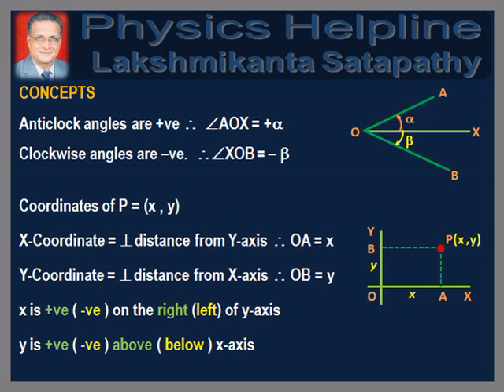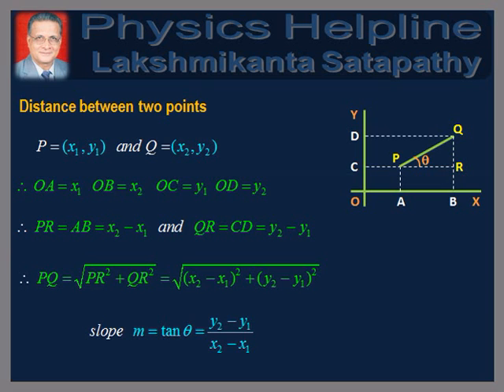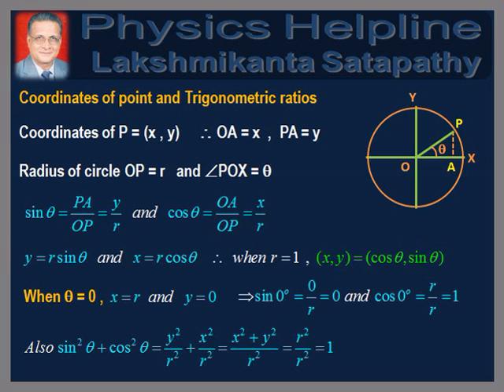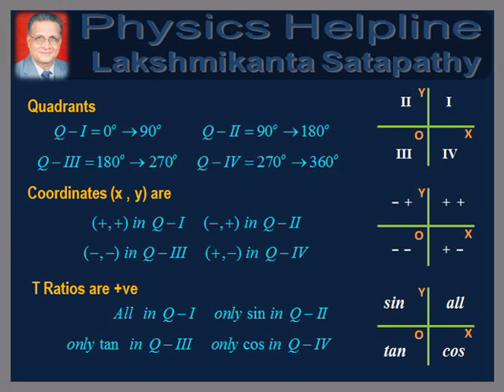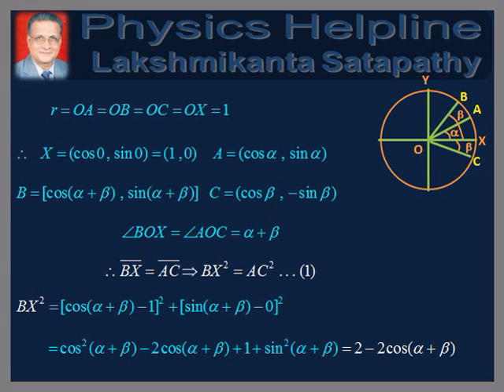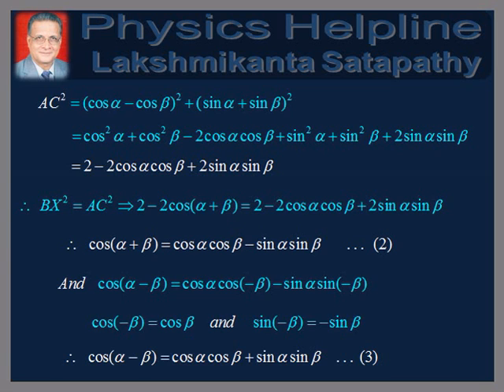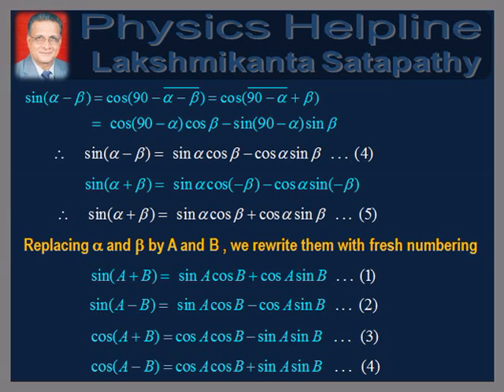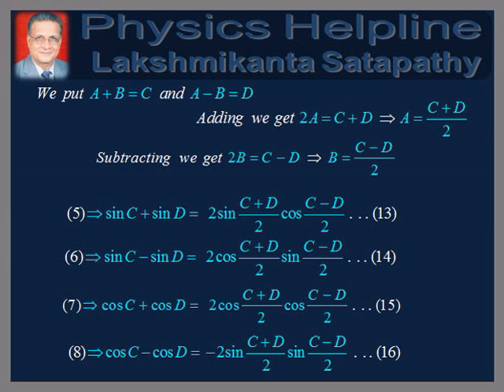vDo ABCD of Trigonometry / IIT JEE Physics / Lakshmikanta Satapathy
/ Useful identities in trigonometry derived with concept